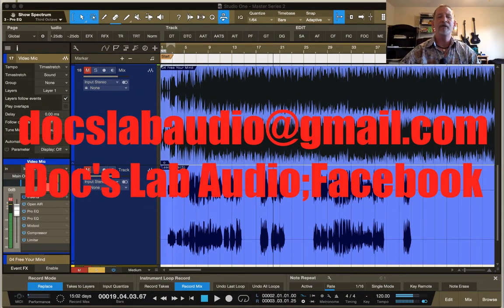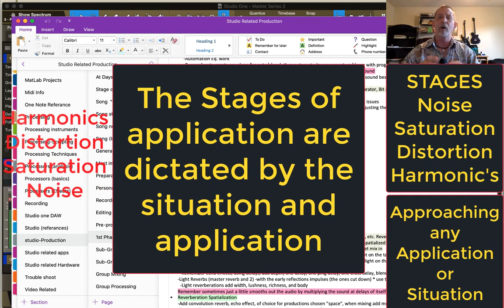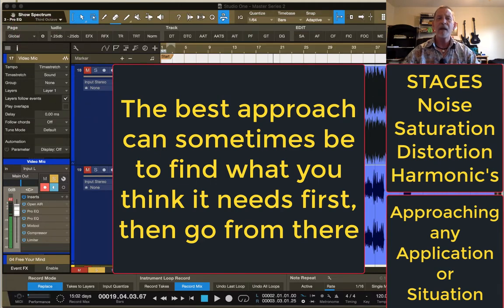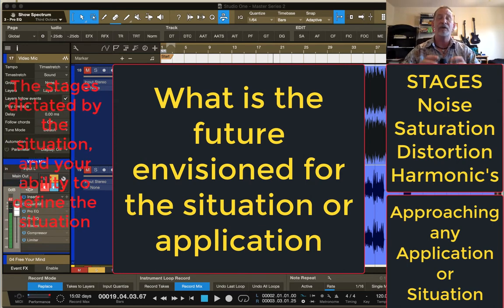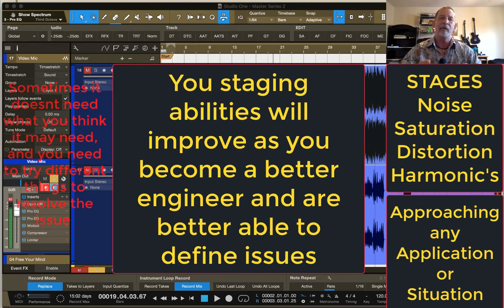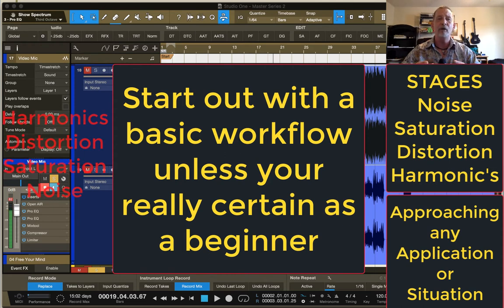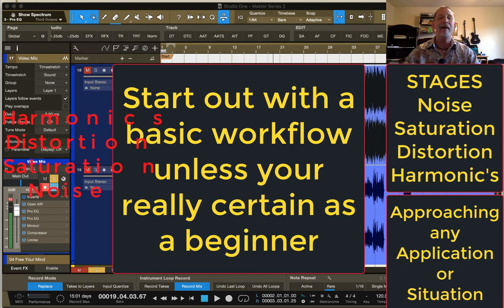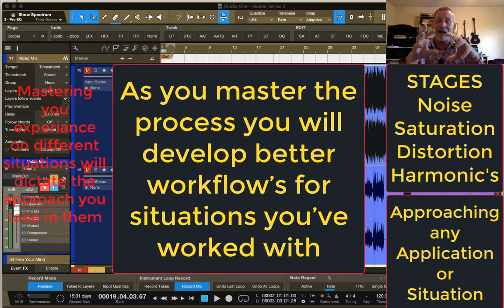Master Series 2; 94; Basic Processors 43; Sculpting Processors 6; STAGES